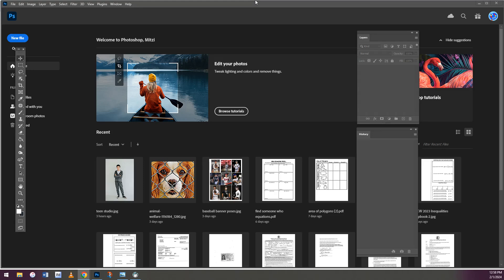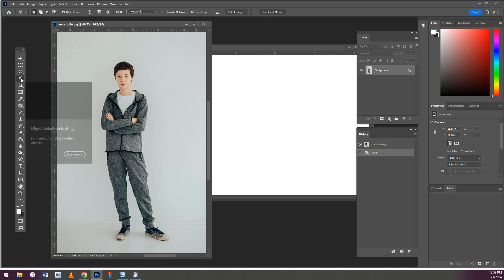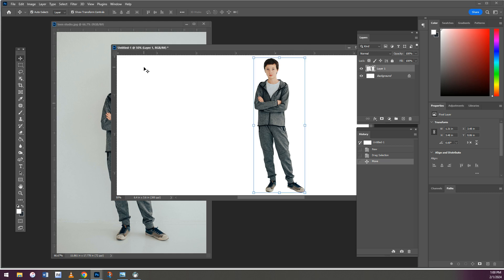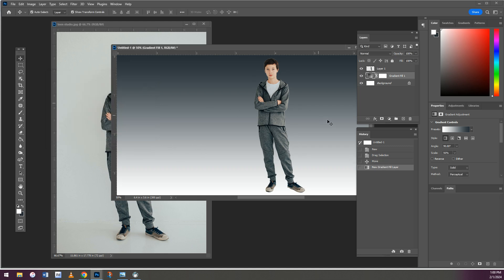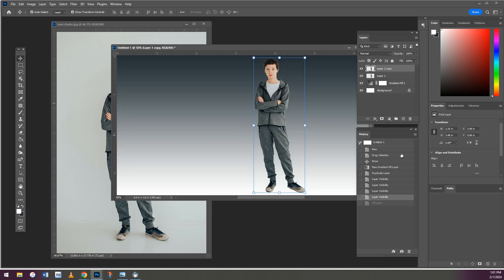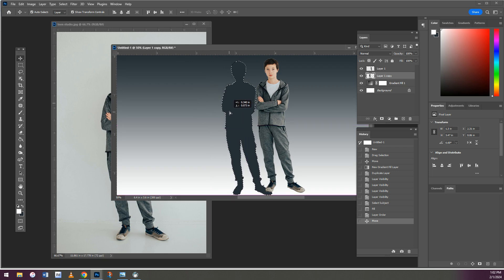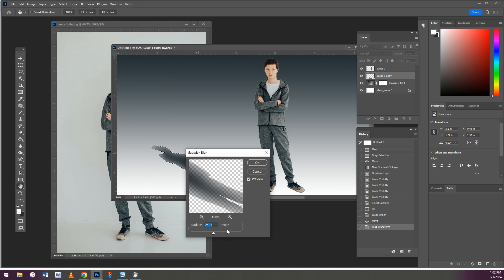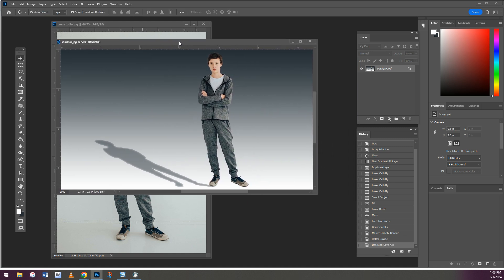Add Shadow in Photoshop